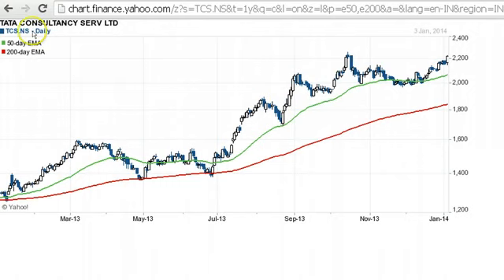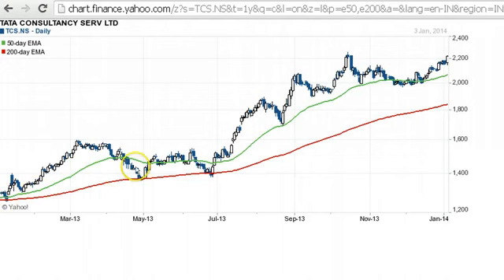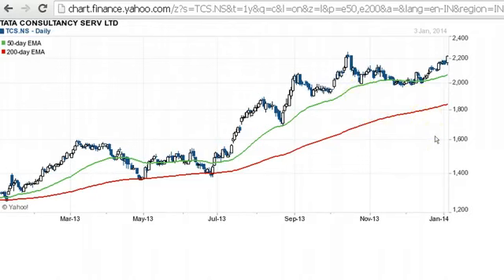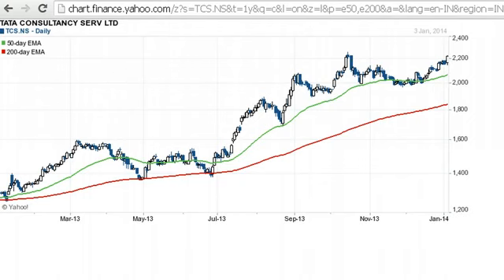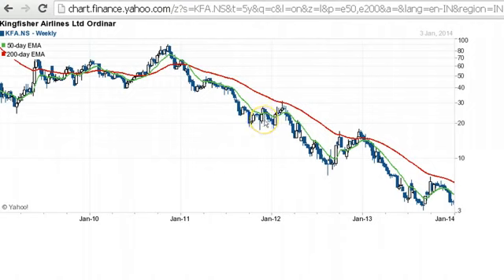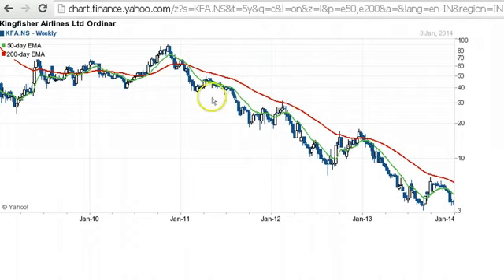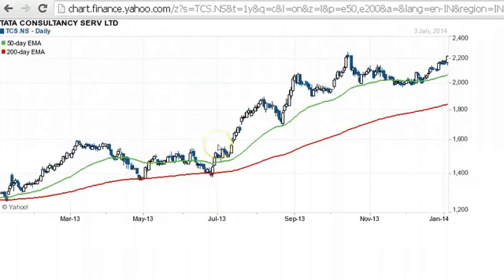Stock Market Basics - What is EMA BSE and NSE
History of Bombay Stock Exchange

As trade4target read in the history of Indian stock exchange; the stock exchange, Mumbai, popularly known as BSE. BSE was established in 1875 as The Native Share and Stock Brokers Association. It is the oldest one in Asia, even older than the Tokyo Stock Exchange, which was established in 1878. It is a voluntary non-profit making Association of Persons and has converted itself into demutualised and corporate entity. It has evolved over the years into its present status as the Premier Stock Exchange in the country. It is the first Stock Exchange in the Country to have obtained permanent recognition in 1956 from the Govt. of India under the Securities Regulation Act, 1956.

Trade4target.com, while providing an efficient and transparent market for trading in securities and accuracy, debt and derivatives upholds the interests of the investors and ensures redressal of their grievances whether against the companies or its own member-brokers. It also strives to educate and enlighten the investors by conducting investor education programmes and making available to them necessary informative inputs.